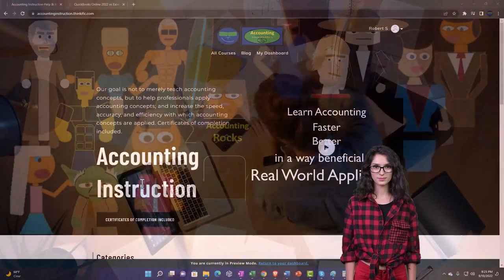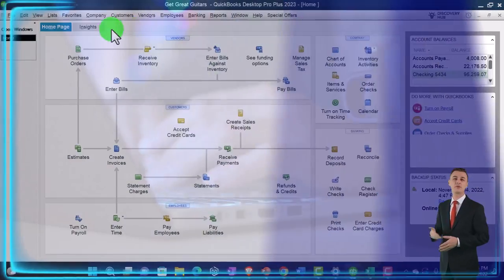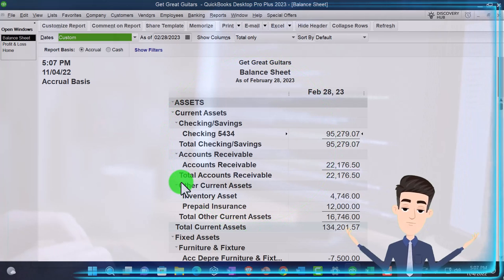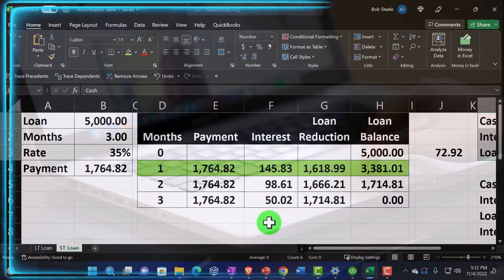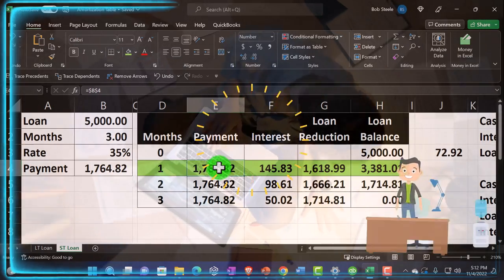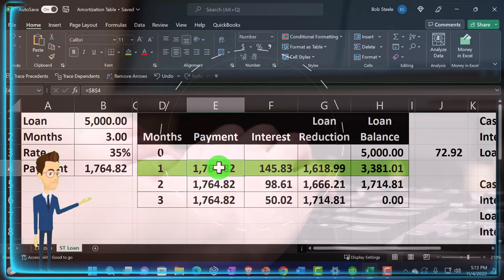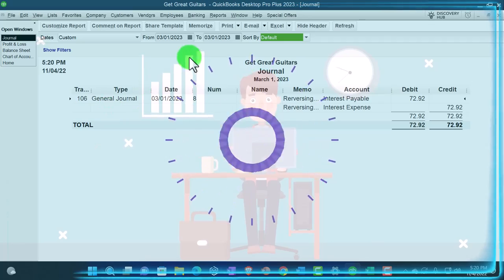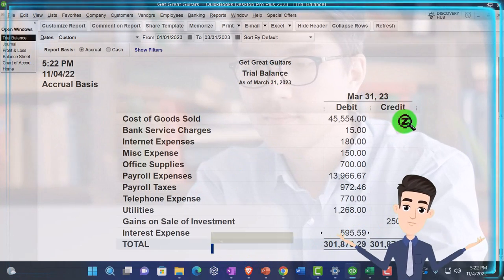Reversing Entry Accrued Interest 10220 QuickBooks Desktop 2023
Reversing Entry Accrued Interest